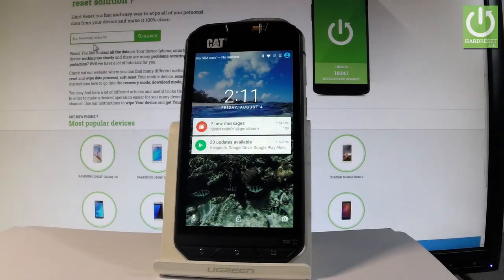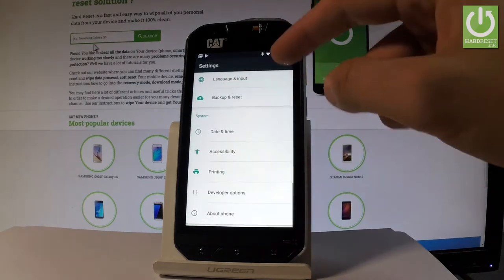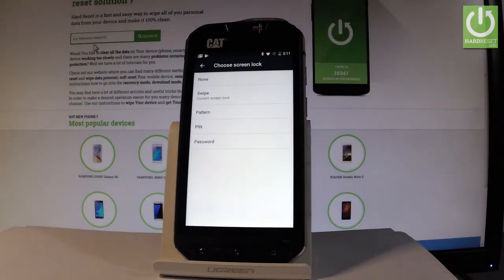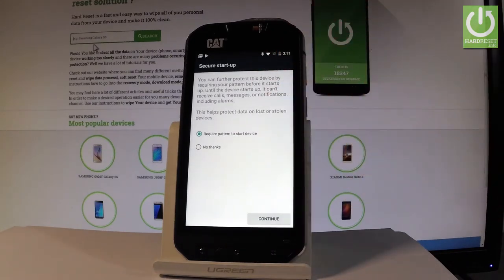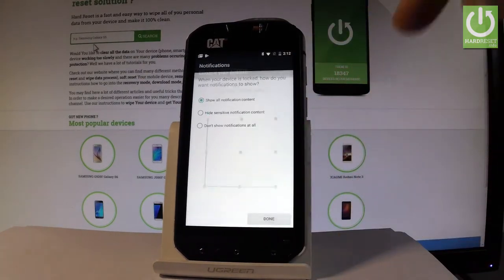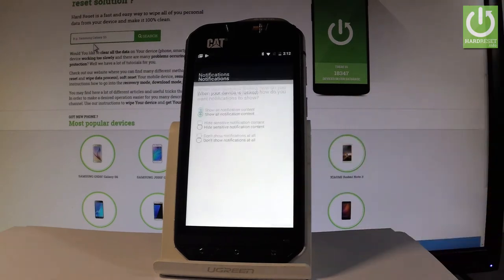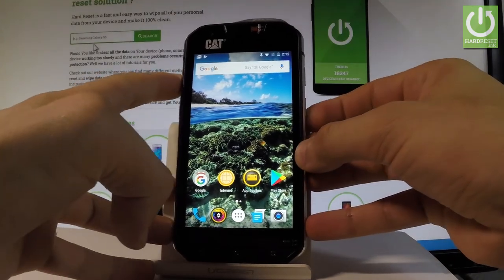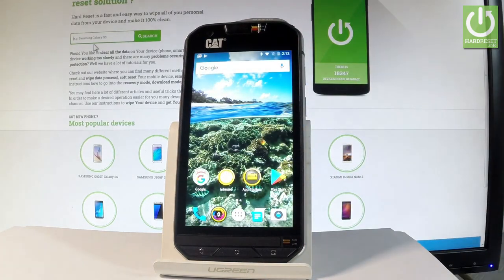How to Set Screen Lock on CAT S60 - Pattern Protection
How to set up screen lock in CAT S60? How to use pattern protection in CAT S60? How to use pattern in KIANO Elegance 4.0? How to activate password in CAT S60? How to protect your CAT S60?

If you would like to keep your devices protected by screen lock you should watch our videos. Then choose pattern, PIN or password. Afterwards choose the notification type.